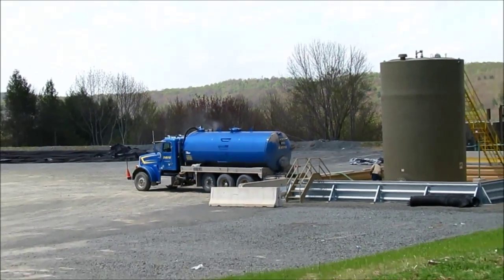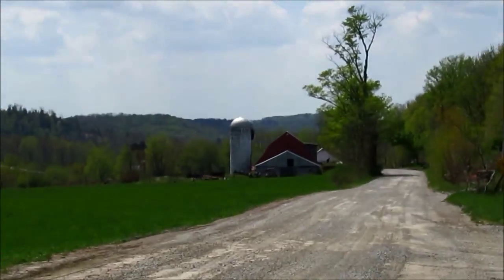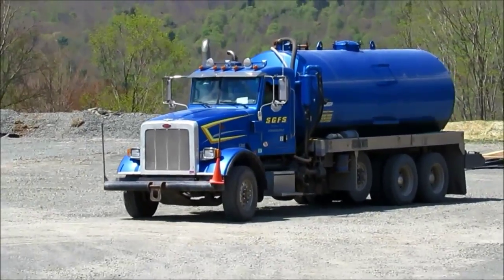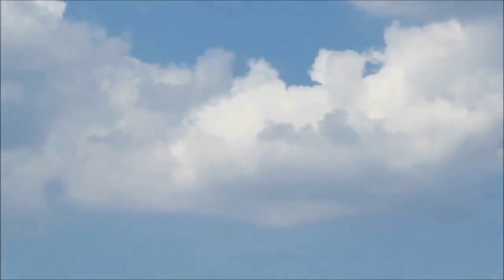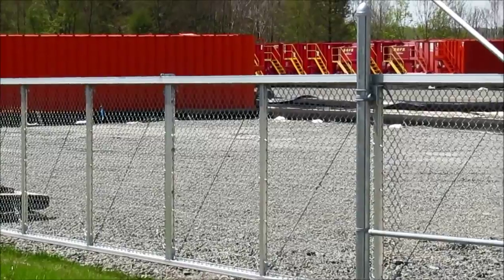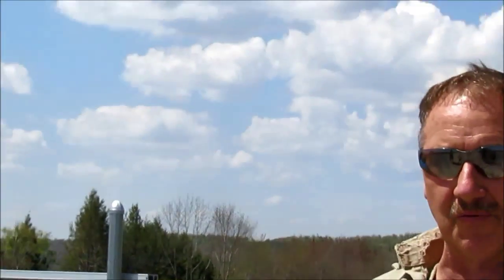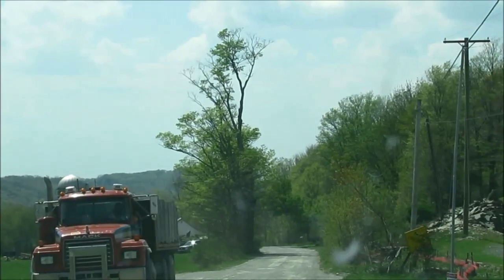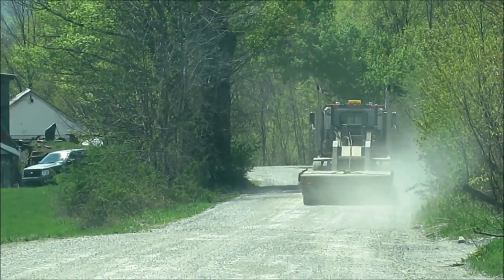Brine Tanks - Colwell - Southwestern Energy 5-8-15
Susquehanna County, Pa.. Emptying of the "Brine Tanks" which hold the produced water from the gas being produced from this gas site; Brine water holds whatever is in the marcellus shale deep within the Earth; so, heavy metals, radioactivity besides chlorides and gases. this is on Peck Hill Rd., New Milford, Pa.